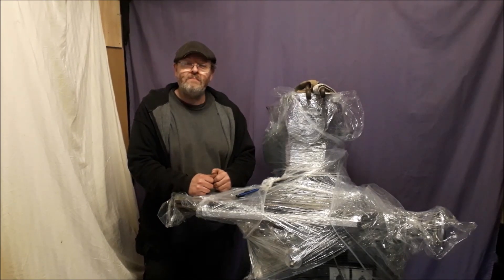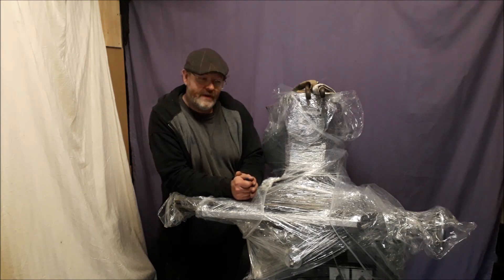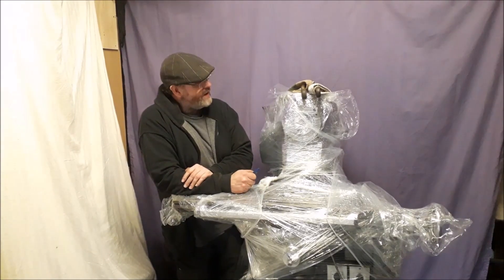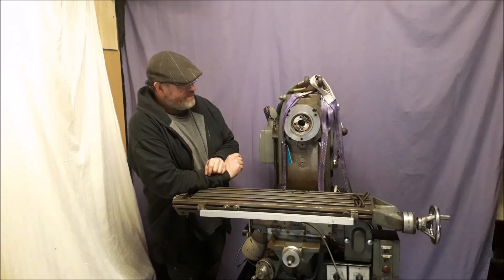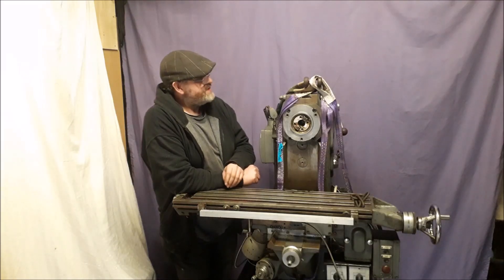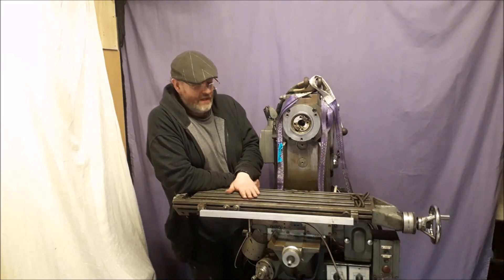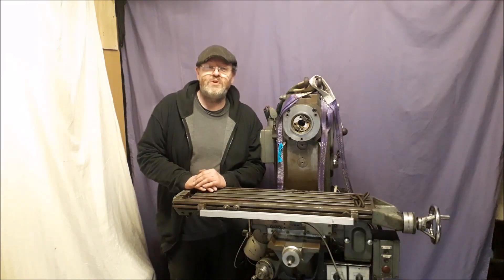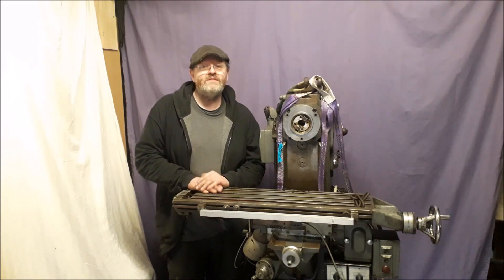New Machine Day : Horizontal Harrison Milling Machine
New to me machine day, Harrison horizontal milling machine. Little video showing what we have been up to this week bringing  the mill into the workshop, one that I have been thinking about for a while and will be a very handy addition. Horizontal mills are good at what they do, cutting keyways etc, but are now a bit out of fashion in favour of vertical mills, but to me they both have a place (in my workshop anyway) sorry in some places the camera wobbles but my stand wasn't reachable with the move so I had to make do, I hope it won't spoil things for you. Big thanks to the people who helped, from the forklift driver to a neighbour just walking his dog who popped in and helped.